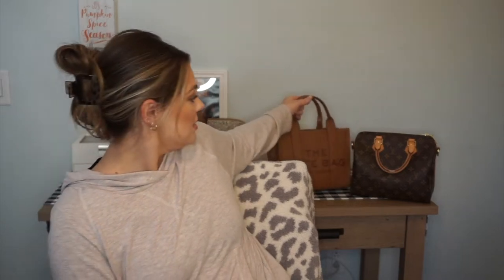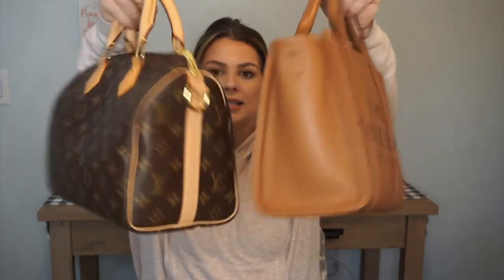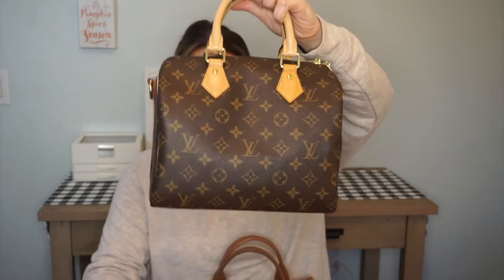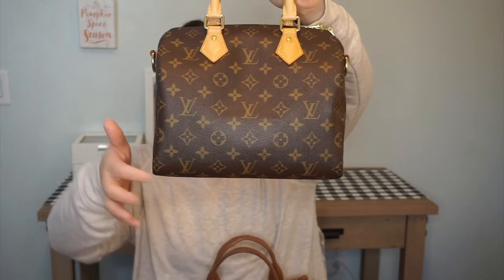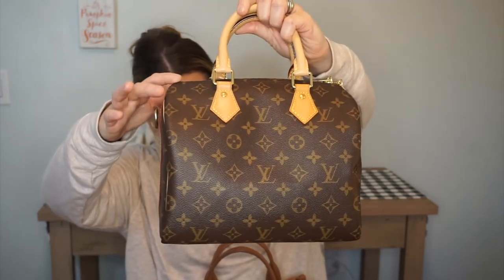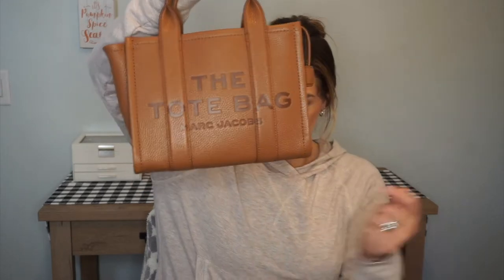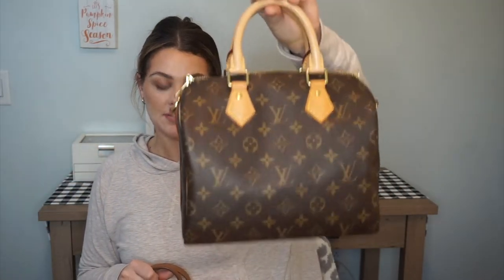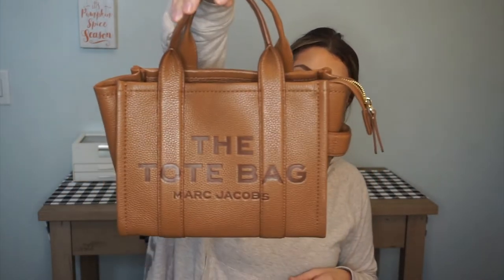Louis Vuitton Speedy B 25 VS Marc Jacobs the mini tote bag!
Hi!
I hope you enjoy this comparison video between the Louis Vuitton speedy B 25 vs Marc Jacobs the mini tote bag!

I love both so much you can’t go wrong with either ❤️
XO Bethany